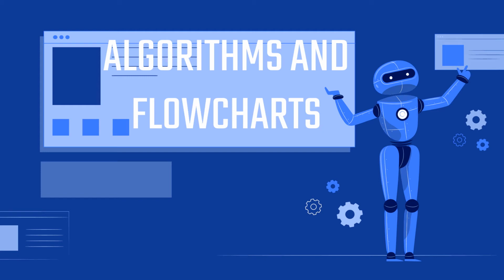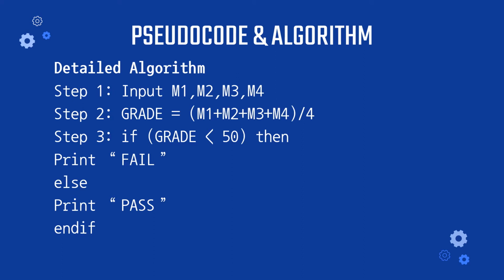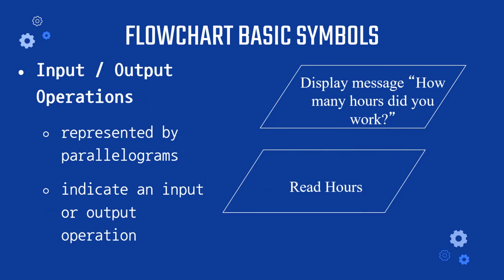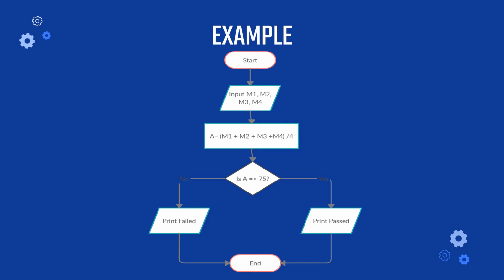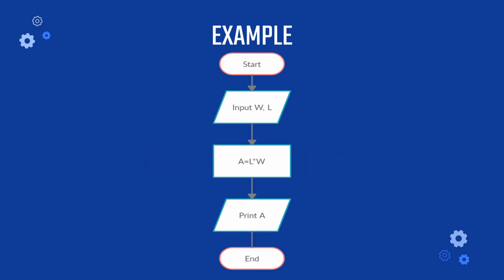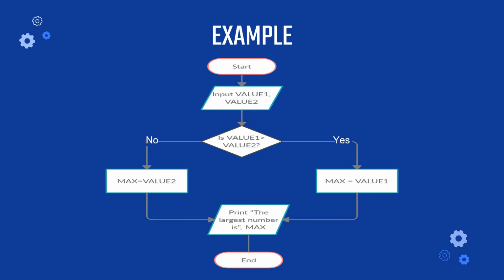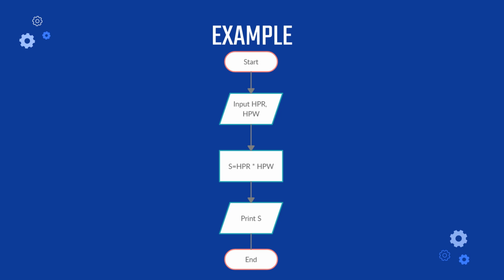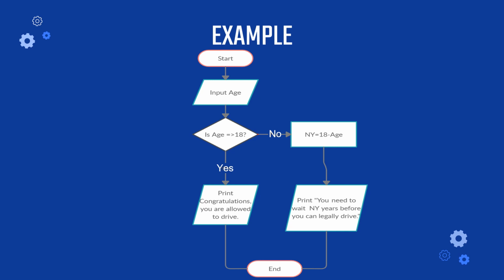Basic Computer Languages Lesson 3: Algorithm and Flowchart